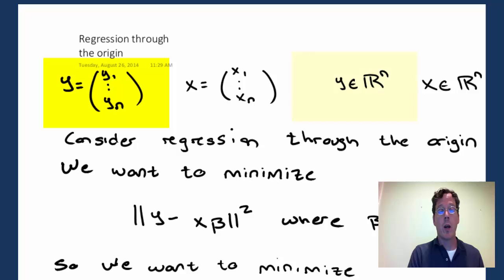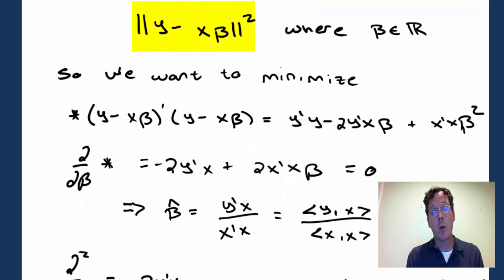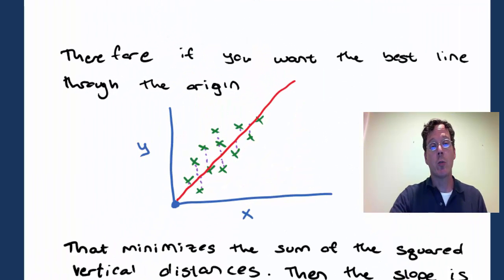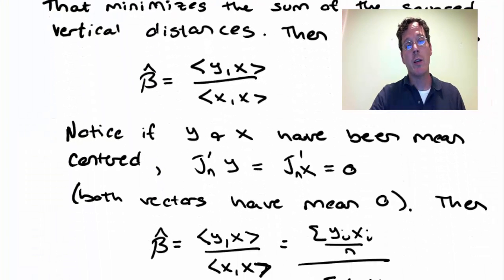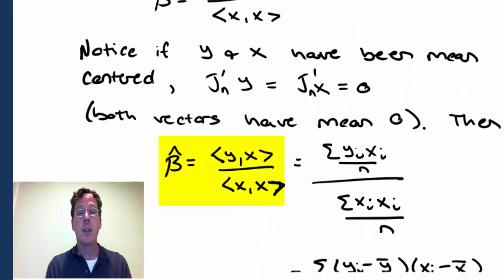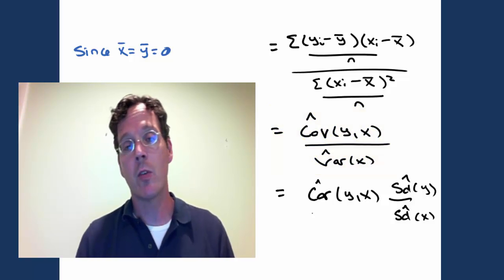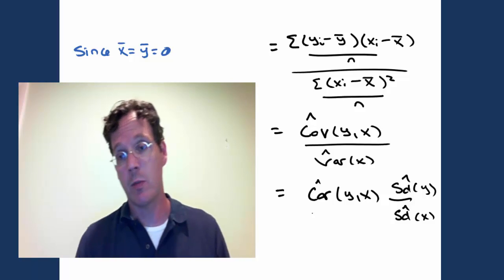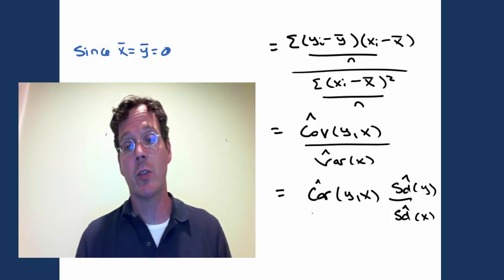02 regression through the origin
Regression through the origin explained. These lectures augment the coursera regression class.